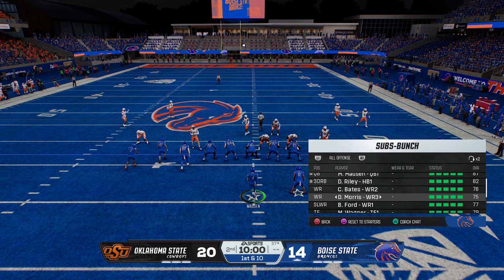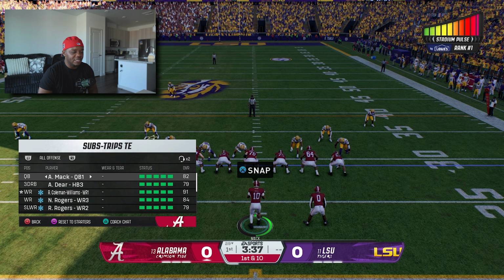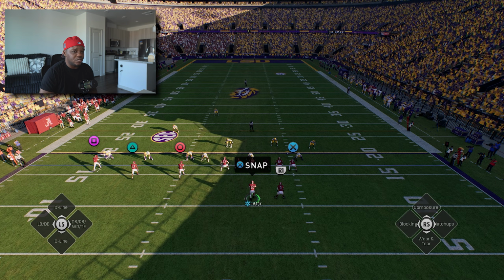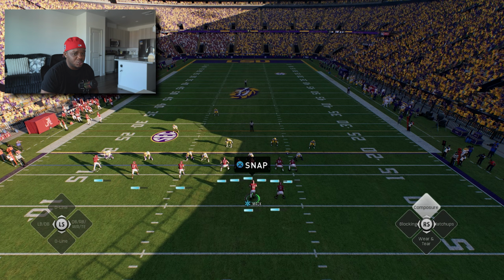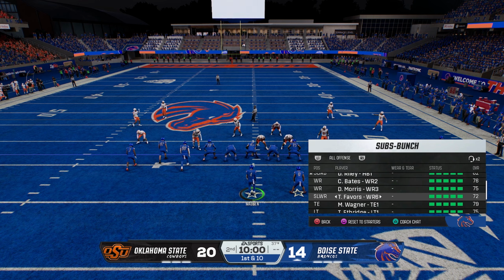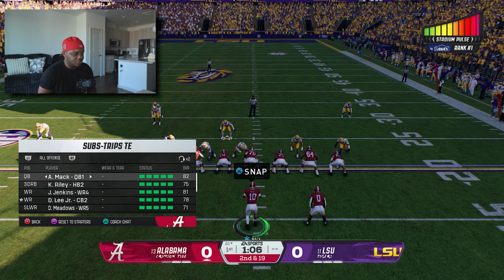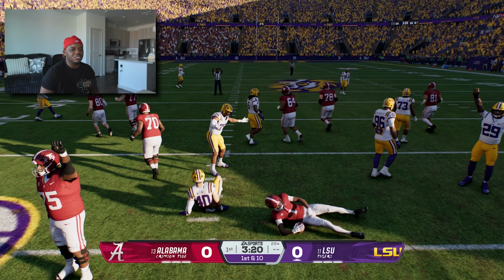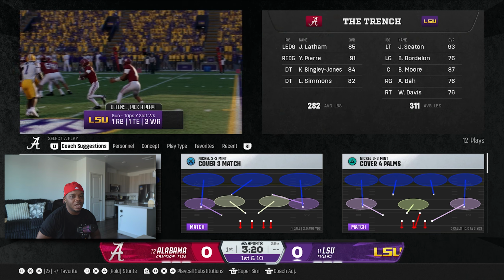3 Secret CFB 27 Features Everyone is Ignoring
Master EA Sports College Football 27 Dynasty Mode with these essential Coach Mode tips and tricks! In this CFB 27 gameplay breakdown, we explain exactly how to use the brand-new Coach Chat feature to stop negative momentum, fix rattled players, and save your games. We also dive into how Coach Vision changes play-calling immersion and how to perfectly utilize Formation Subs (Coach Substitutions) to dominate the sidelines.

If you want to win more games, recruit at a high level, and build a championship program in College Football 27, you cannot ignore these new sideline mechanics!

0:00 Intro
0:15 Coach Chat
1:36 Coach Vision
3:09 Quick Substitutions
4:09 Mystery Tip 4